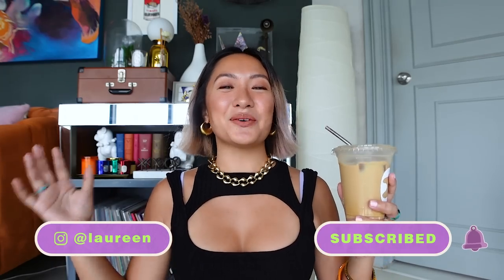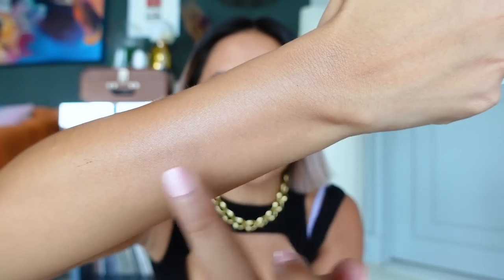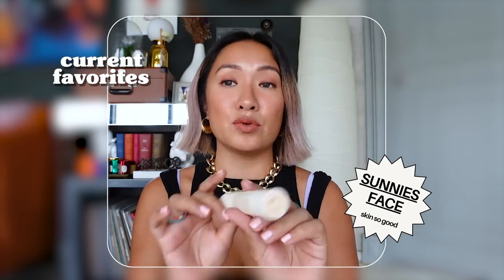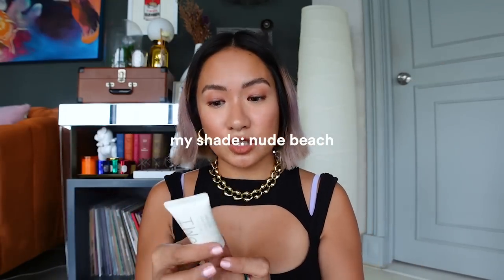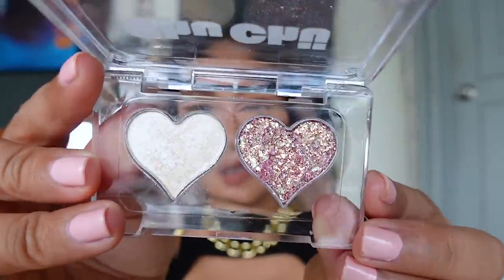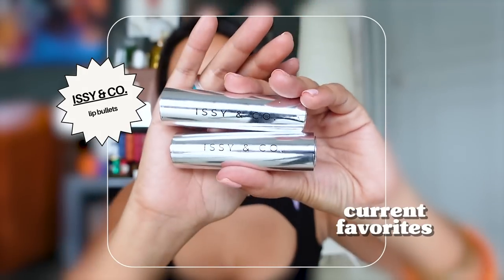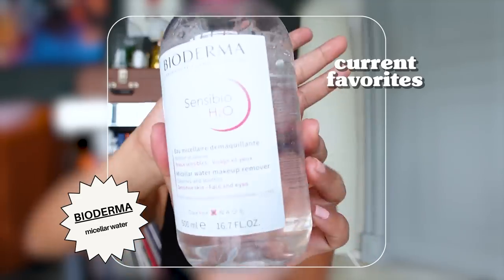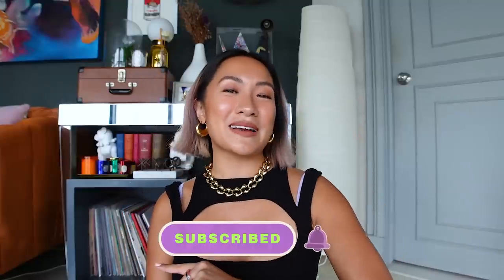My Current Favorite Makeup Products (For Morenas!) | Laureen Uy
Sharing all my recent makeup faves na super bagay sa morenas! Happy watching x

FAVORITE LINKS:
1. Romi Dream Skin Tint (Shade: Medium Tan)
2. Vice Wonder Woman face and body oil (Golden Goddess)-
3. Sunnies Face Skin so Good Multistick (Shade: Bamboo)
4. K-Palette 24 hr real lasting eyebrow
5. Blk brow lock sculpting wax
6. Romi dewy boost multibalm (Shade: Nude Beach)
7. Issy and Co. True Flex Illuminator (Shade: Halo)-
8. Chu Chu glitter eyeshadow (Shades: Gold Glitter and Gold Shimmer)
9. Luxx Lash magnetic eyelashes (Sienna)
10. Inglot One Move Liquid Eyeliner
11. Issy and Co. Lip Bullets
12. BarenBliss Lip and Cheek  Kiwi Tin Tint (Shade: Browny Chilly)
13. Hermes Rouge lipstick
14. Aivee Skin Crystal Mask
15. Bioderma Micellar water Sensibio H20-